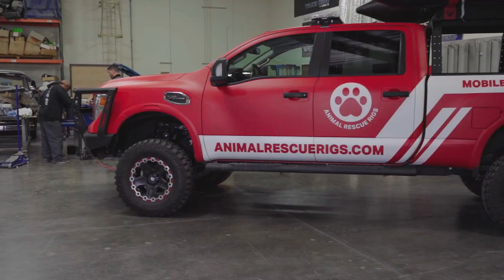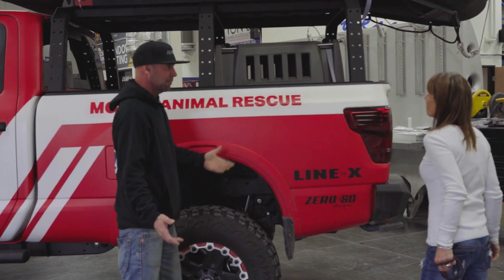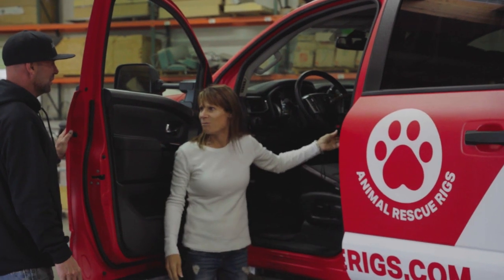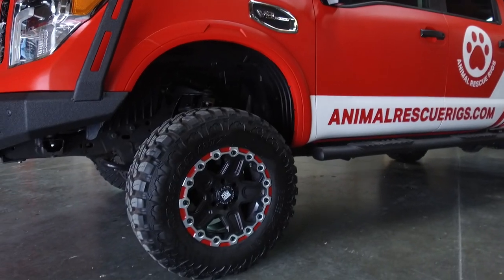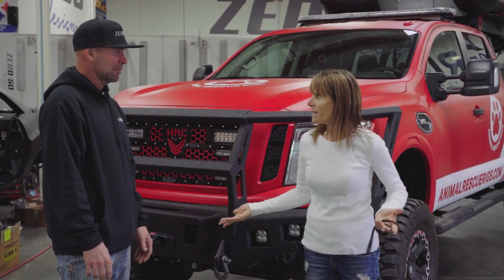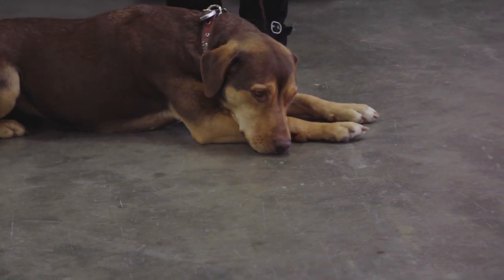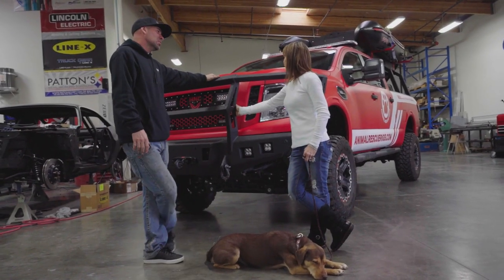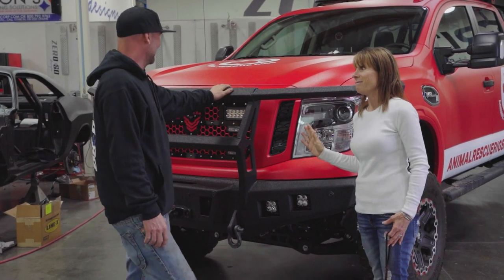Movie Star Dog Approves of Animal Rescue Rigs Truck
That time Shelby the famous movie star dog and her trainer, Debbie, came to visit Zero to 60.